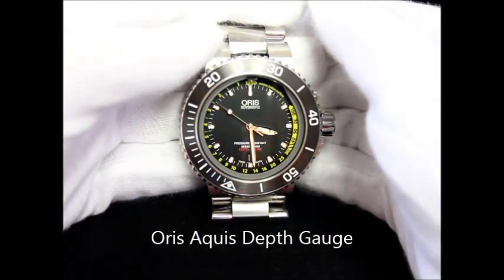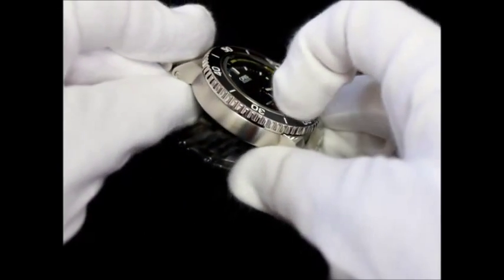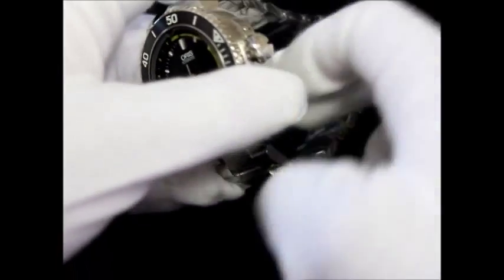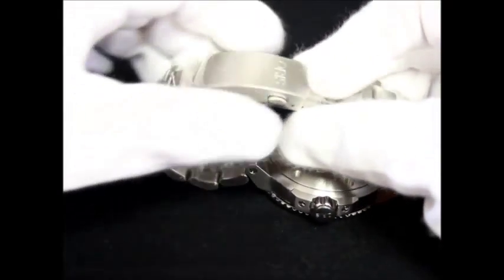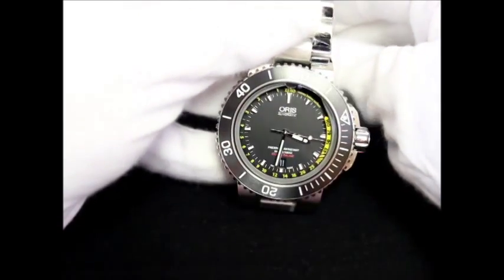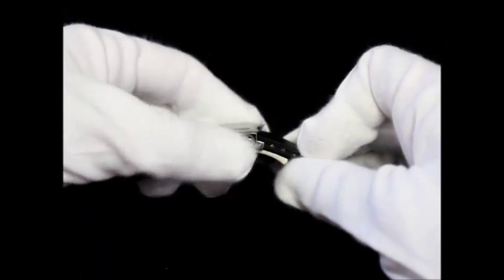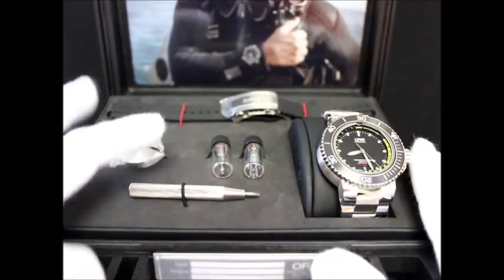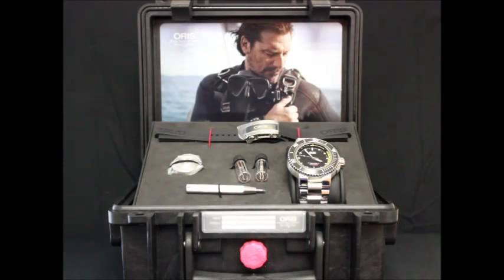Oris Aquis Depth Gauge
Oris Aquis Depth Gauge Model: 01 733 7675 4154
Available now at The Watchmaker.